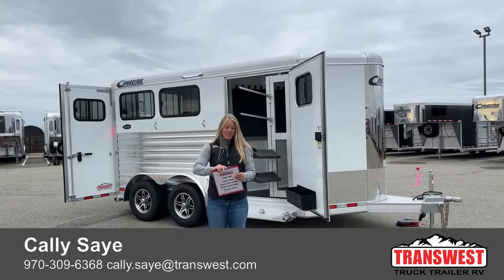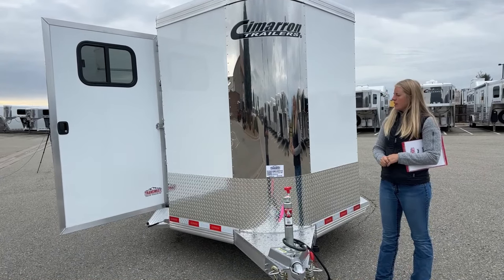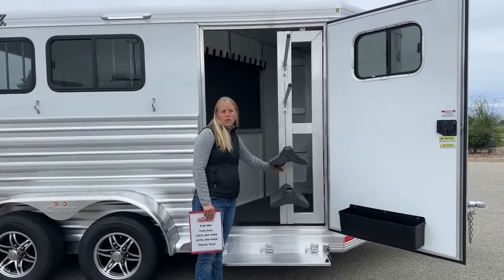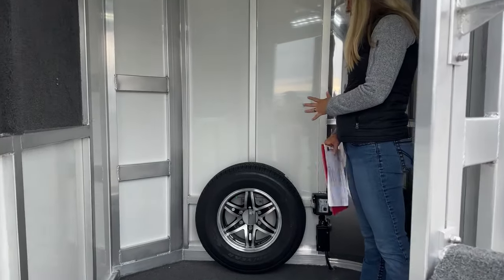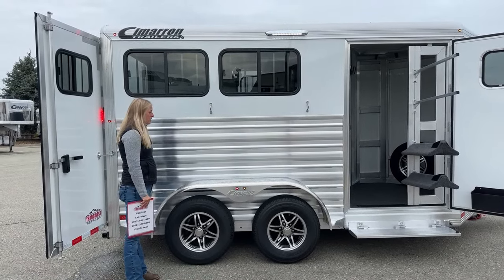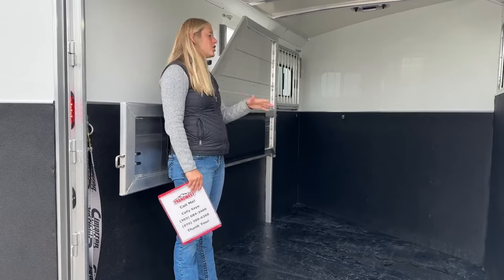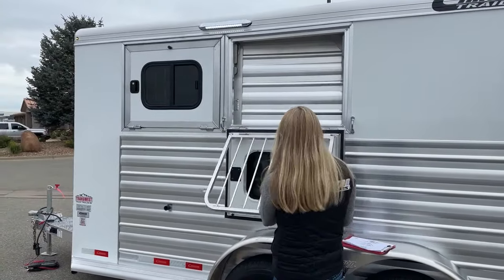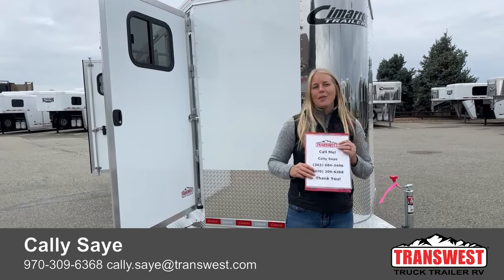2024 Cimarron Norstar 2 Horse Bumper Pull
callysaye is walking around a 2024 cimarrontrailers Norstar 2 Horse Bumper Pull - 5N230773
This Trailer has diamond plate on the nose, the front tack room, with carpeted flooring, full-size matching spare, carpeted swing-out saddle rack, swing-out blanket bars, corner water tank, carpeted bridle hooks, and LED inteor lighting. The stall area has a cimarron's insulated roof and the strongest floor on the market, sliding bus windows, drop-down windows, LED load lights, one divider, and 50/50 rear doors. Live at Transwest Truck Trailer RV Of Frederick